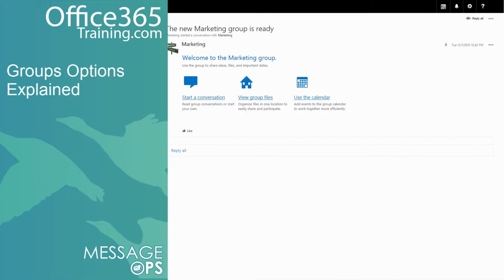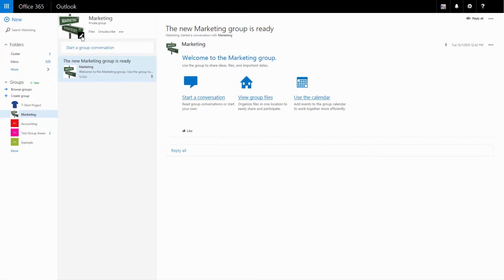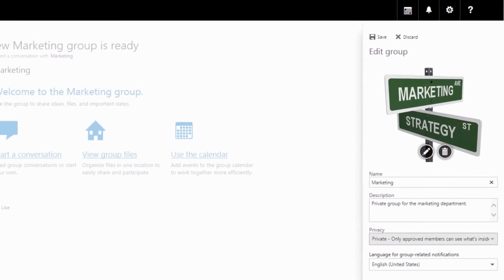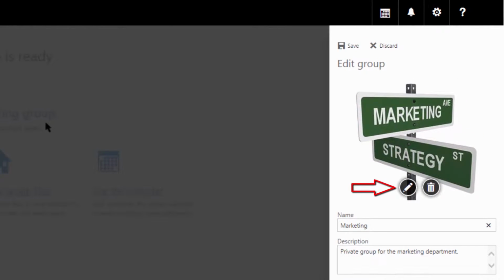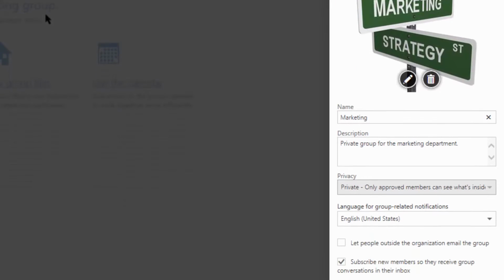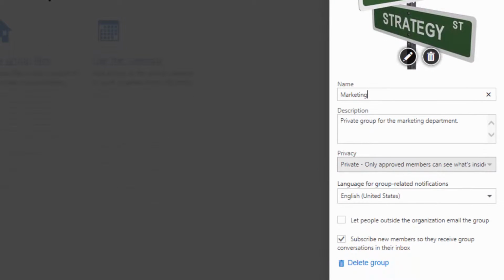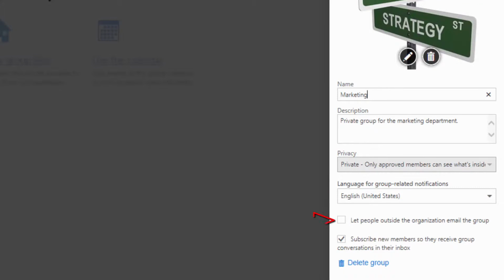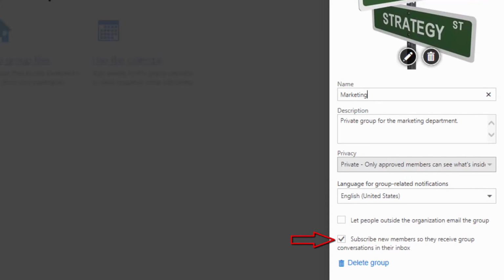Quick Lesson For Office 365 Groups Groups Options Explained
Learn what options are available in Office 365 Groups and what they do.